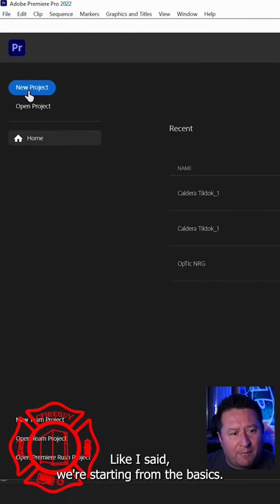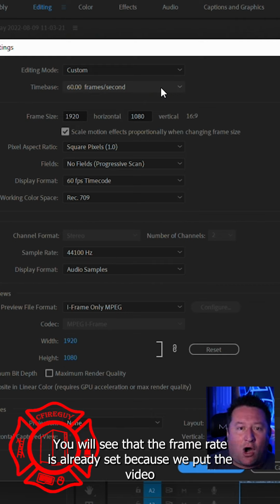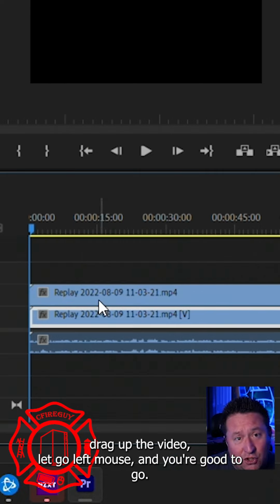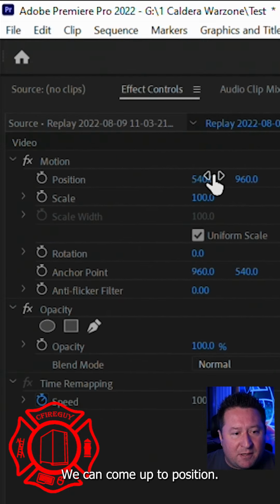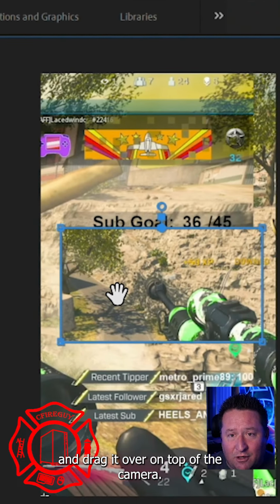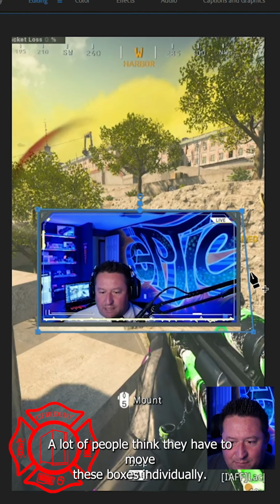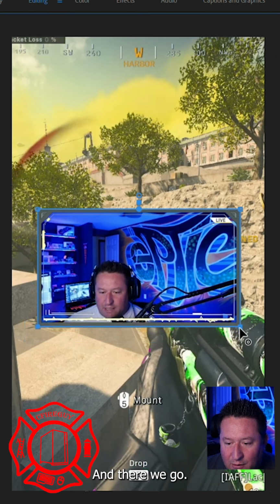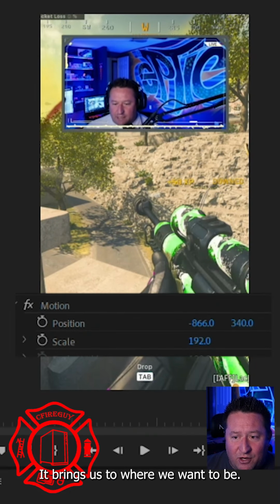Adobe Premiere Pro the basics for gamers. How to get started with shorts, Tiktok and more